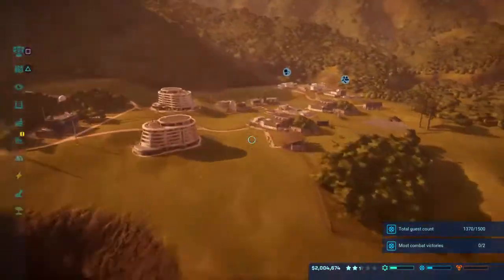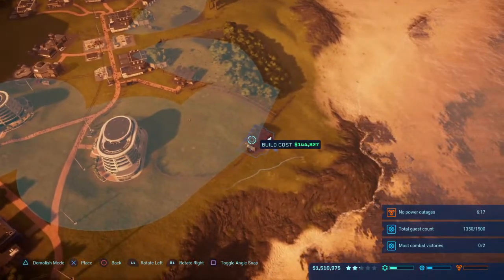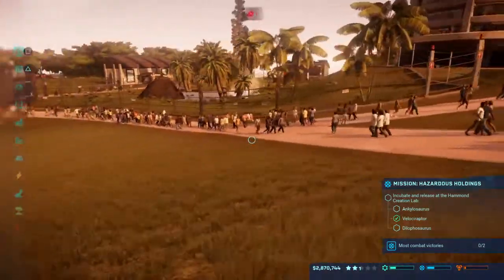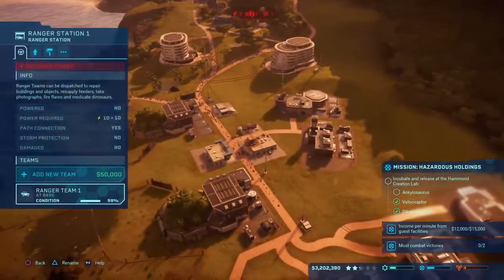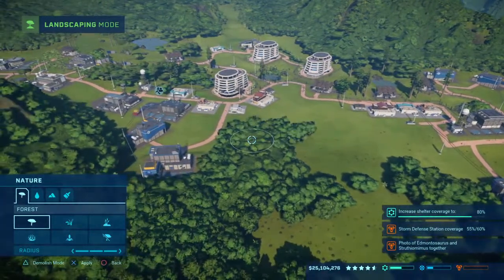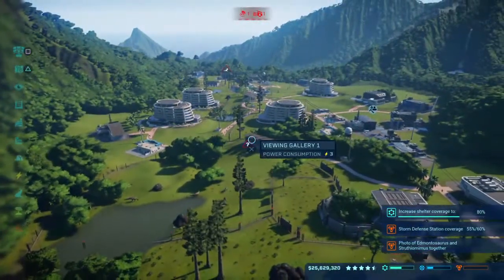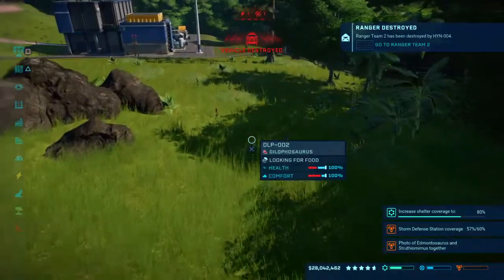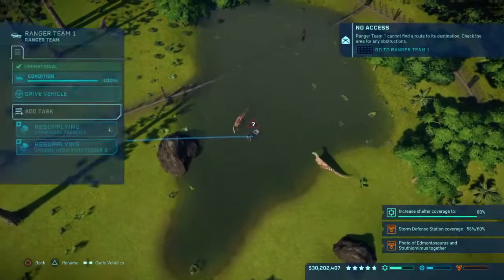Jurassic world evolution | episode 006 Velociraptor Release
TIPS | PLAY THROUGHS | ADVENTURES | AND BLOODSHED, VIDEO GAME CONTENT CREATOR INDIE GAMES TO POPULAR FPS.